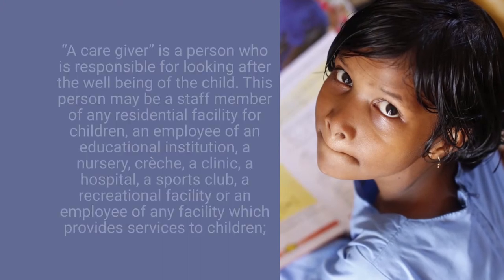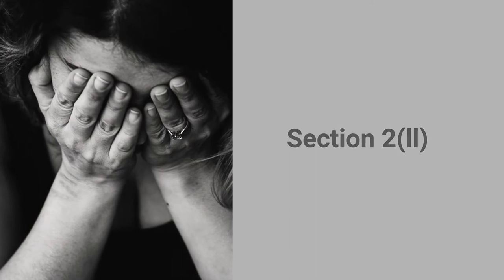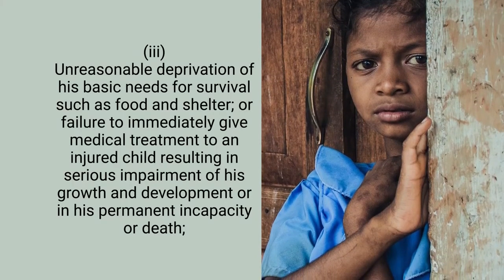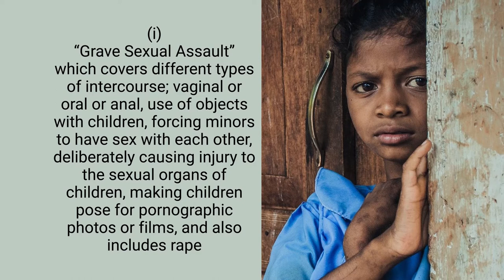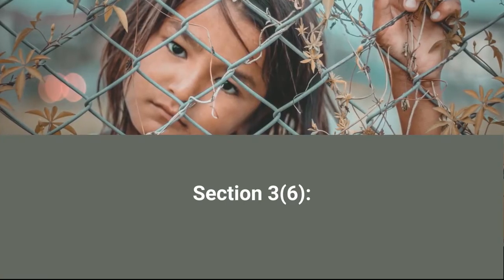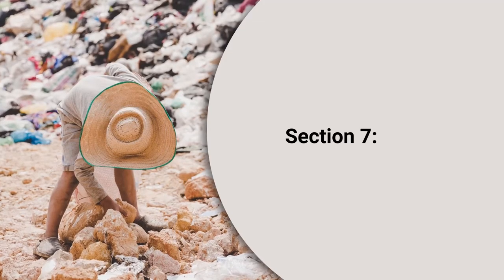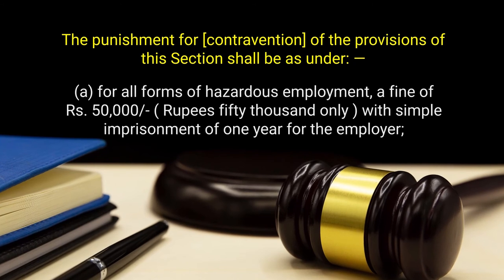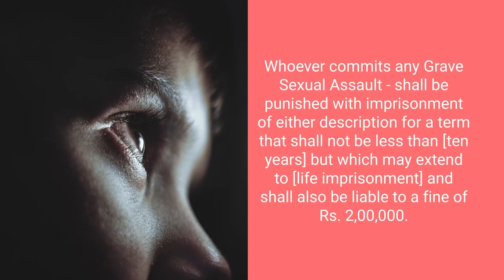8. Goa Children act 2003 and Human Trafficking